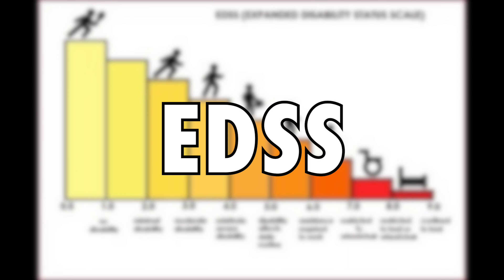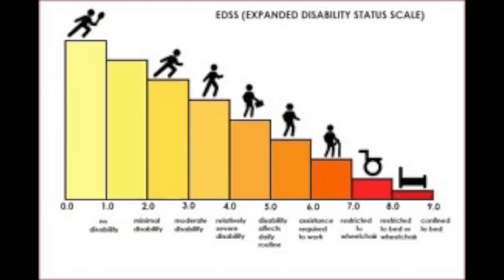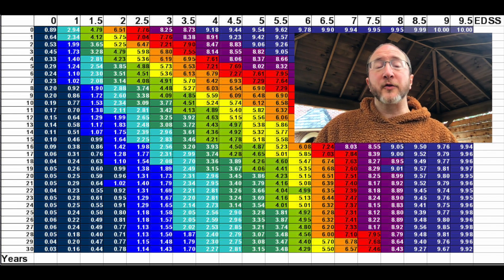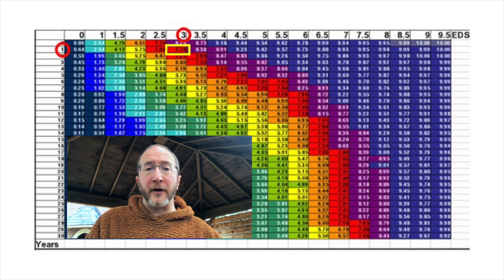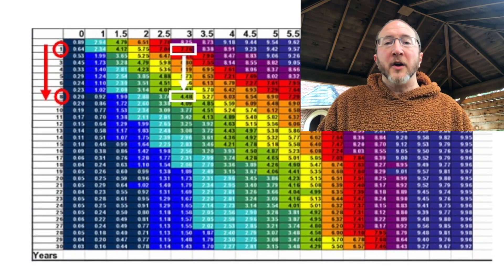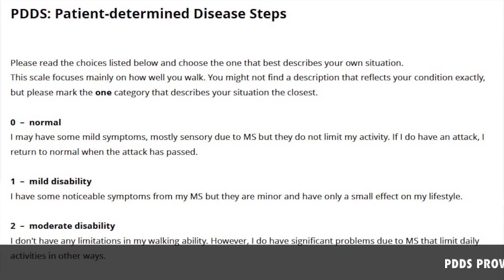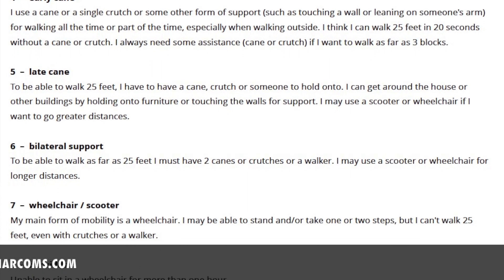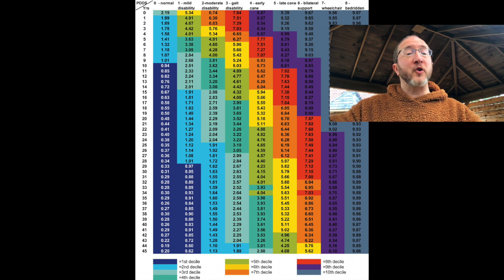Multiple Sclerosis Vlog: Calculate your Own Multiple Sclerosis Prognosis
In this video, I teach you how to calculate your own personal Multiple Sclerosis prognosis, using a simple chart! Learn how to use the Patient Determined Disease Step. Learn how MS Neurologists use the EDSS and Multiple Sclerosis Severity Score. Start watching and calculate your prognosis right now!

NOTE: Make sure to talk to your provider before ANY treatment decision. We hope to educate, empower and energize those impacted by Multiple Sclerosis. This channel consists of a collection of formal lectures and informal video clips about MS (and in this case calculate your prognosis) to help education others. These videos do not provide medical advice and are for informational/educational purposes only. The videos are not intended to be a substitute for professional medical advice, diagnosis or treatment. Always seek the advice of a qualified health provider with any questions you may have regarding a medical condition. Never disregard professional medical advice or delay in seeking it because of something you have read or seen in any of our videos. They are just to help educate you about the condition guys!